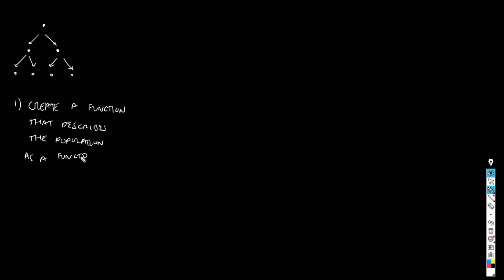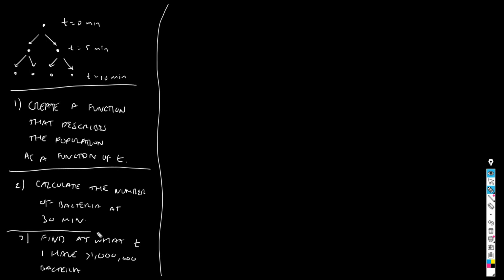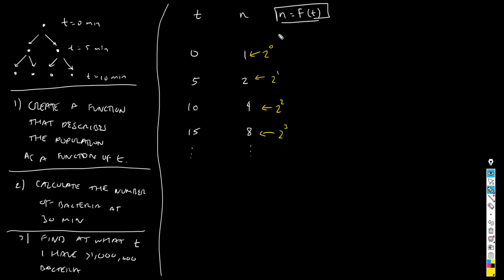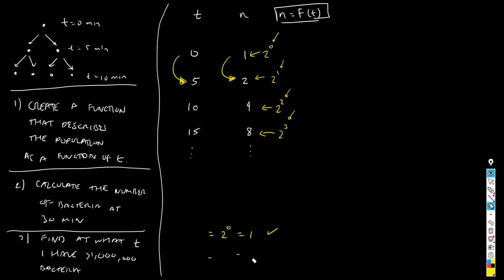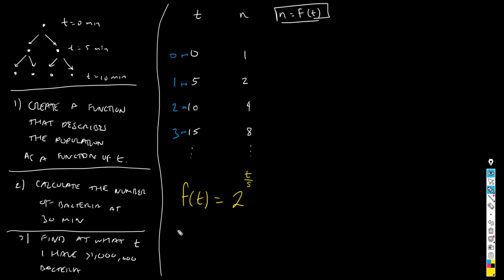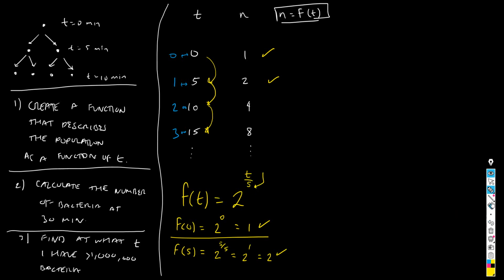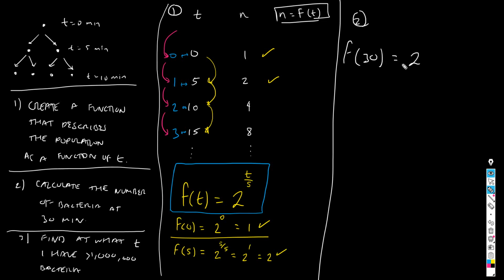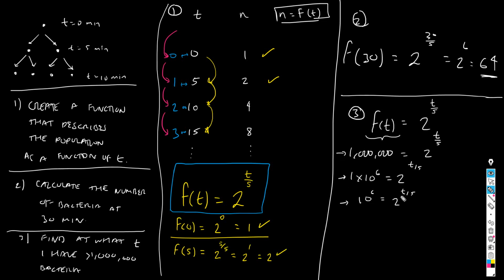Applications of functions (part 6)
The problem of modeling bacteria population through an exponential function.